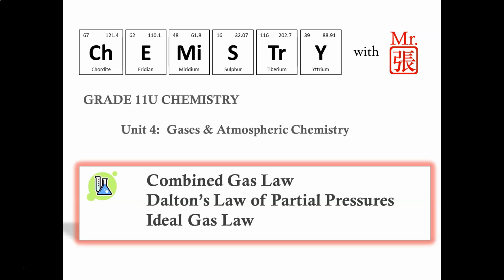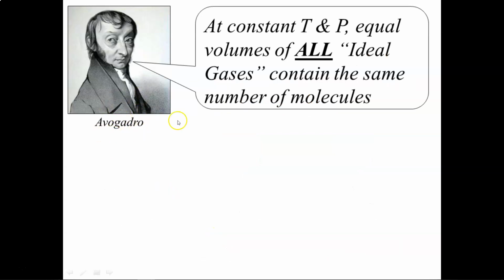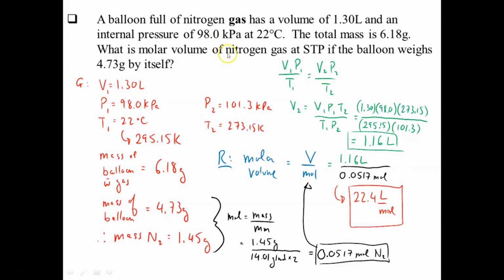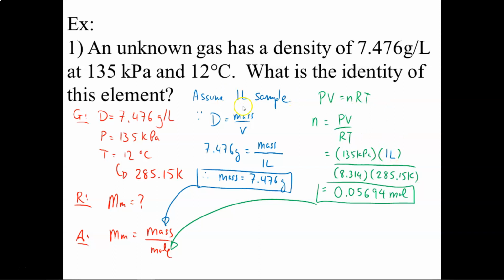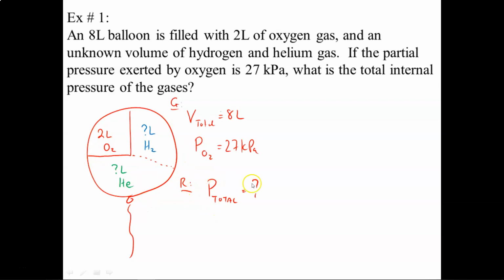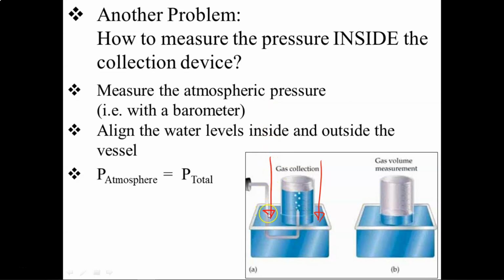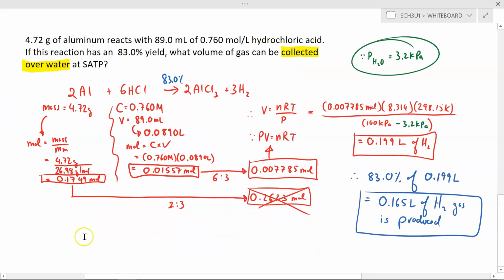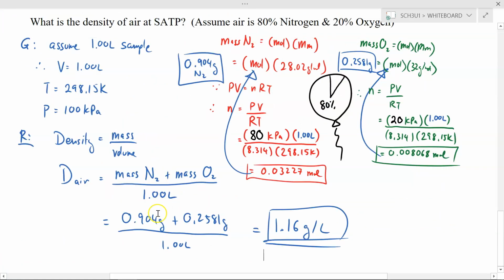SCH3U1 / UNIT 4 / Combined Gas Law, Dalton's Law, and the Ideal Gas Law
What is the Combined Gas Law?
What is the Ideal Gas Law?
What is Dalton's Law of Partial Pressures?
How do you collect a gas over water?
How do I incorporate the Partial Pressure of Water?
How do I calculate the density of gases?